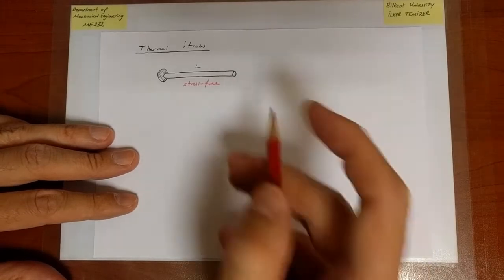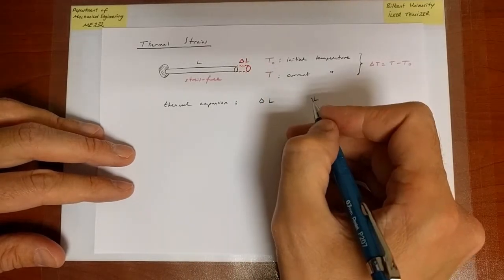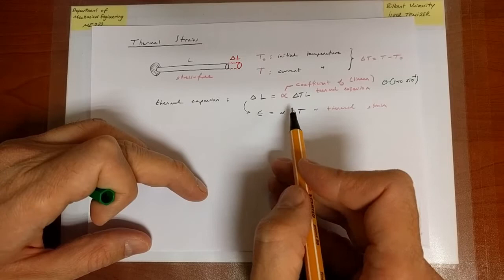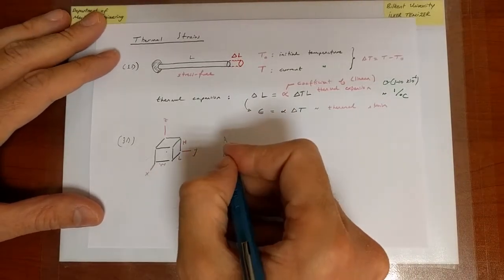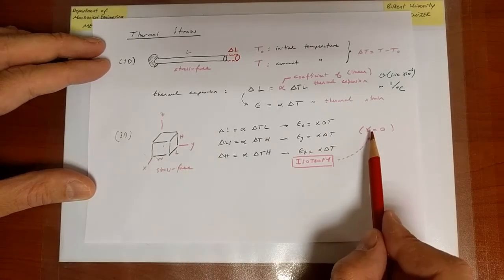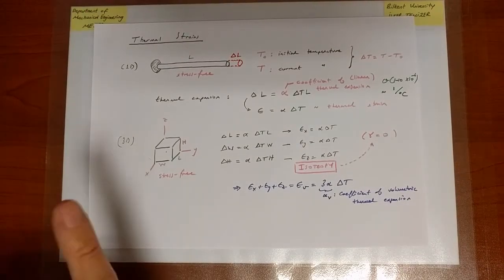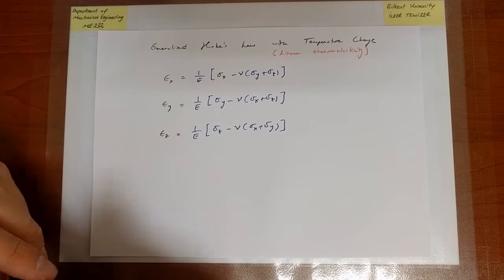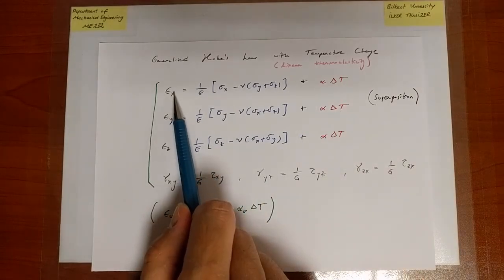Linear Elasticity (Part 8)